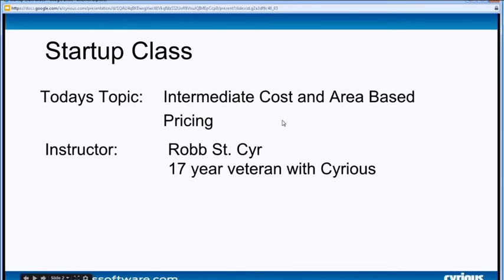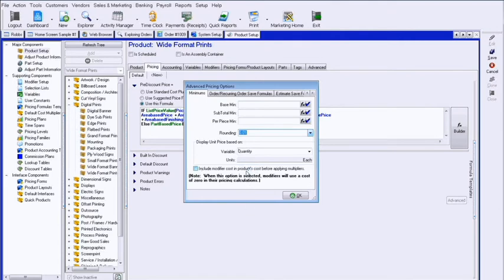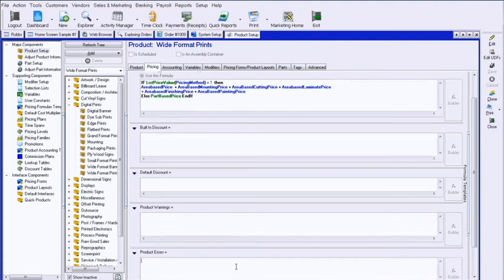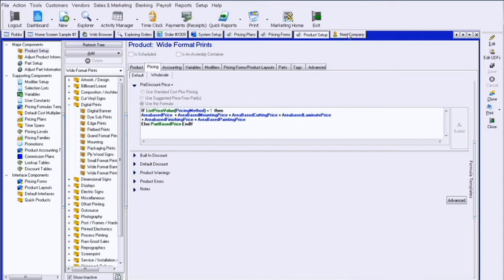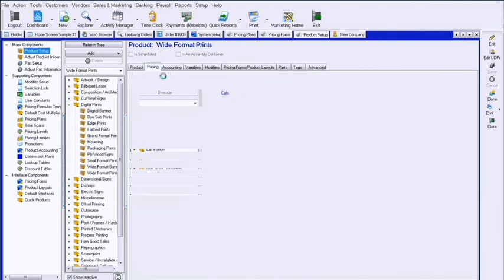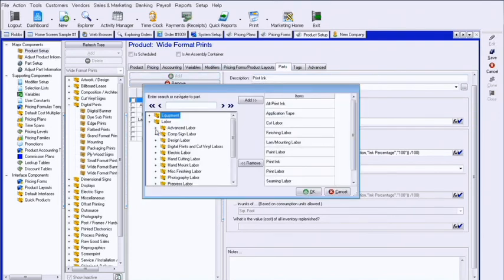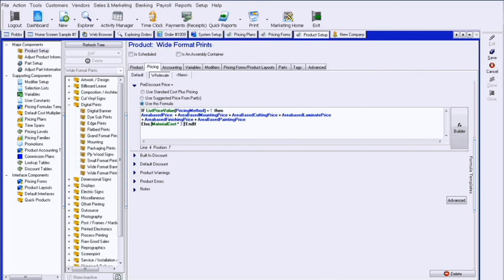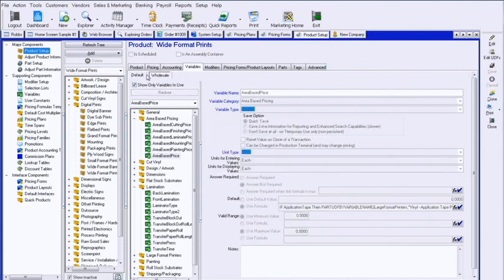Startup class Intermediate Cost and Area Based Pricing